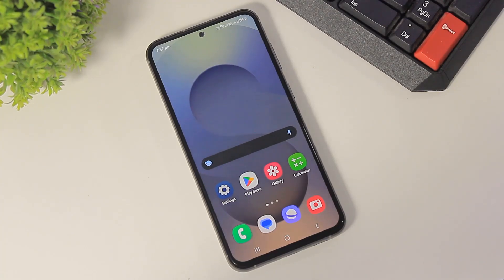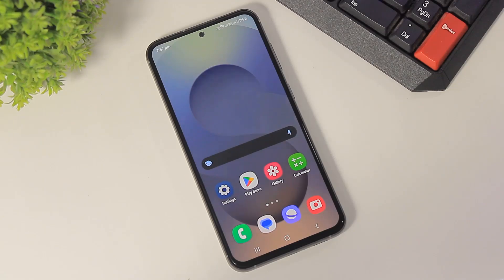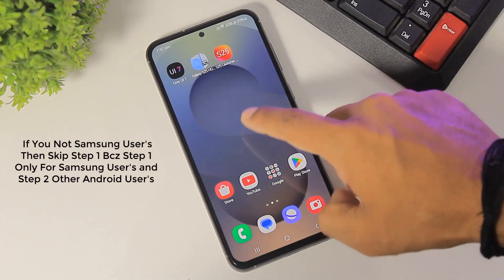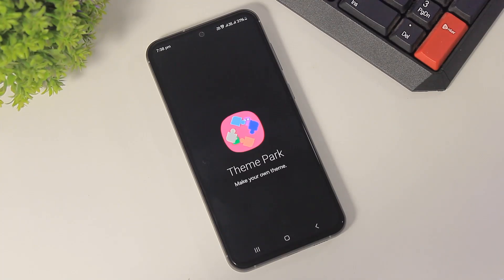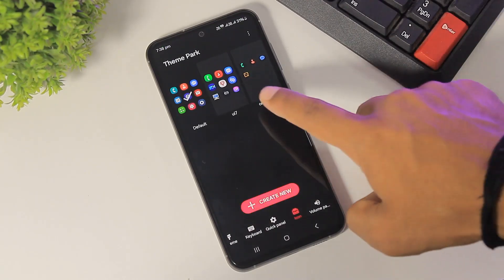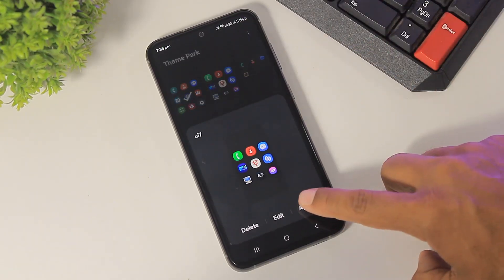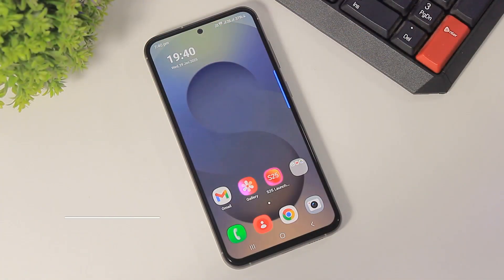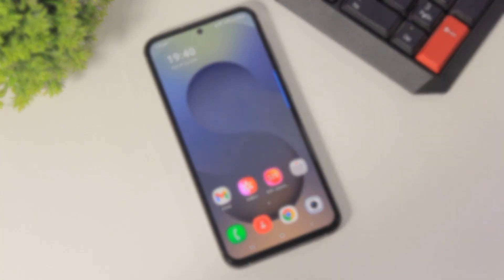How To Install One UI 7 Icons Free On Any Samsung Or Other Android Devices